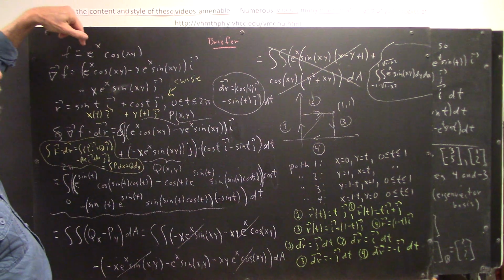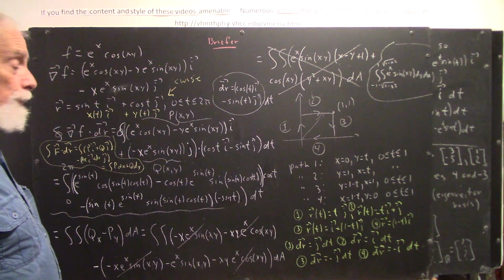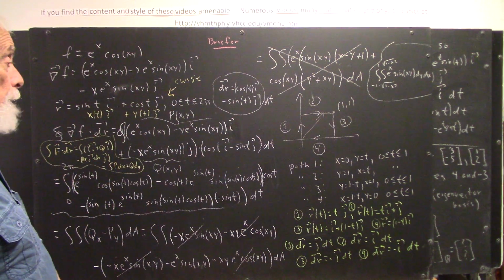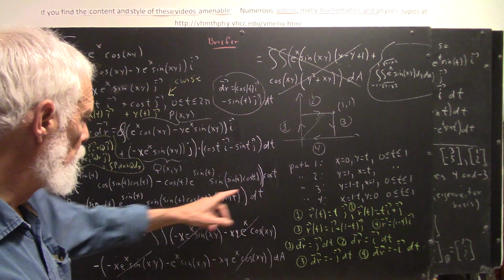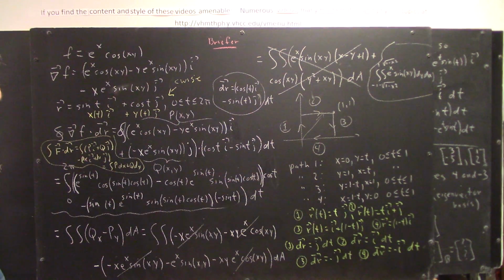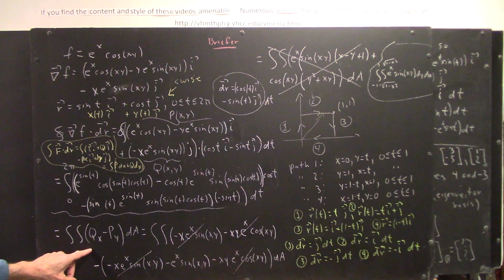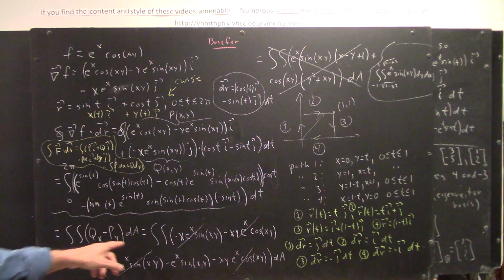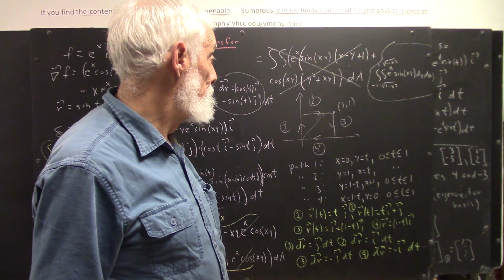dagmult_7843_correction_number_1__briefer